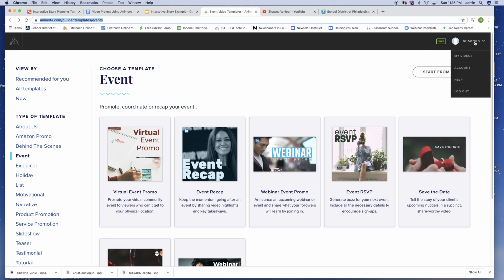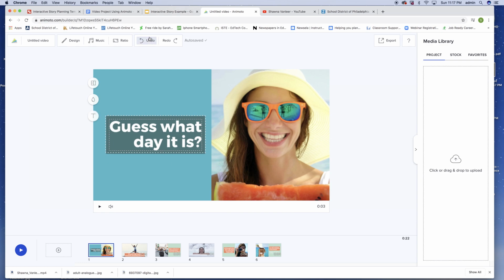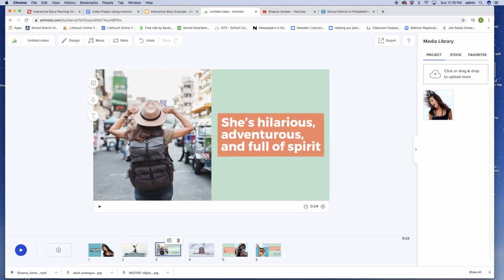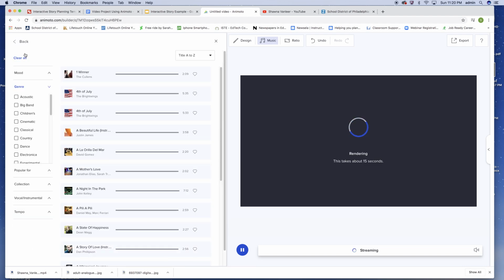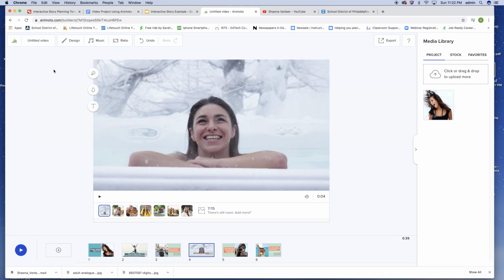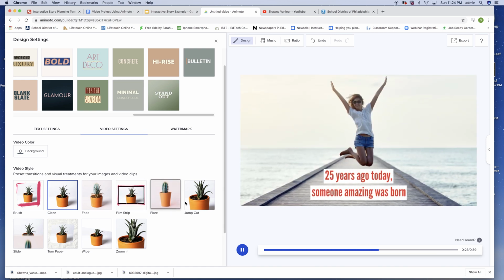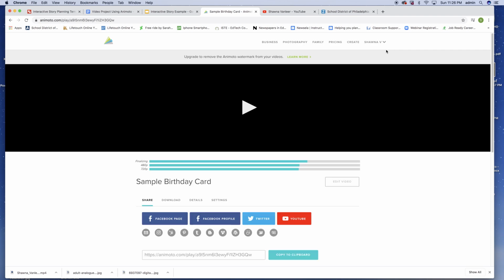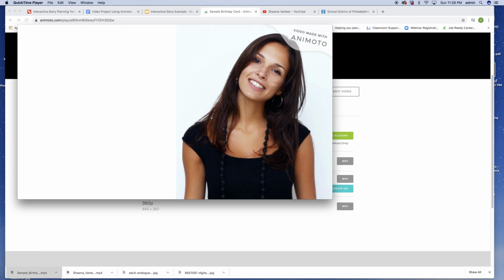Animoto Video Project